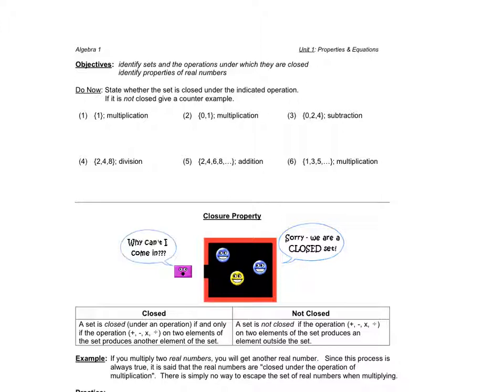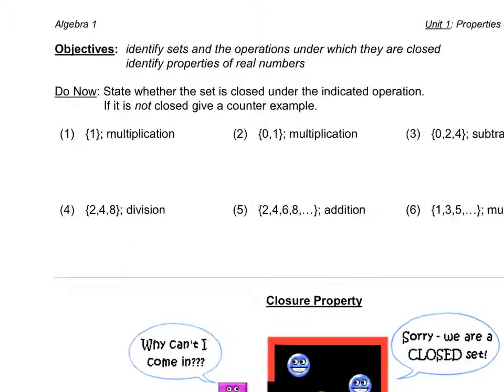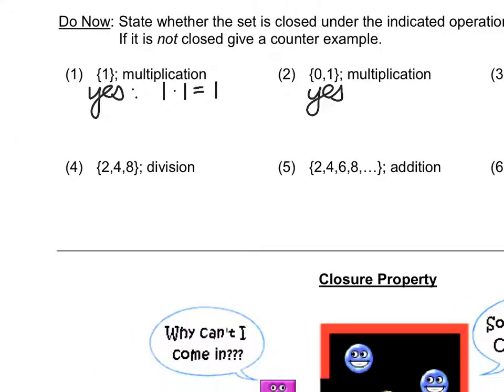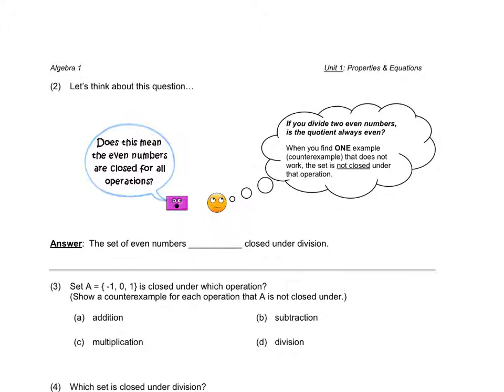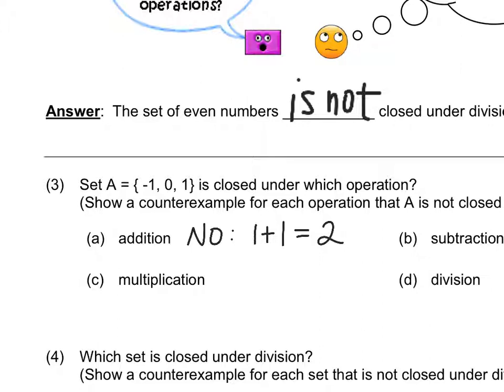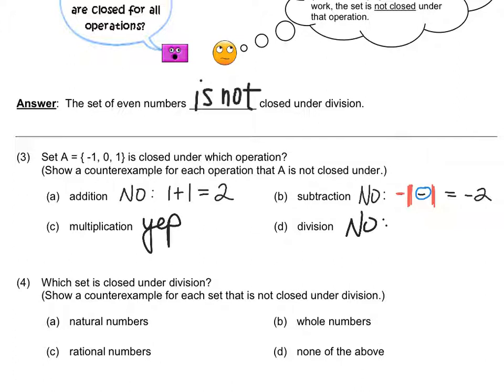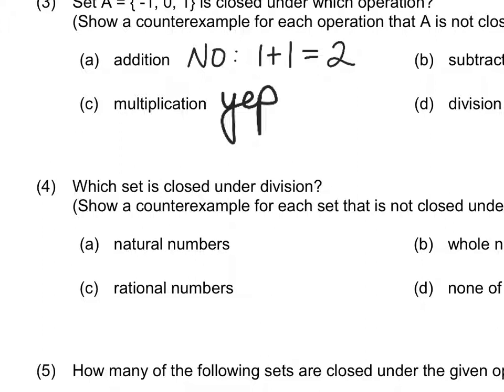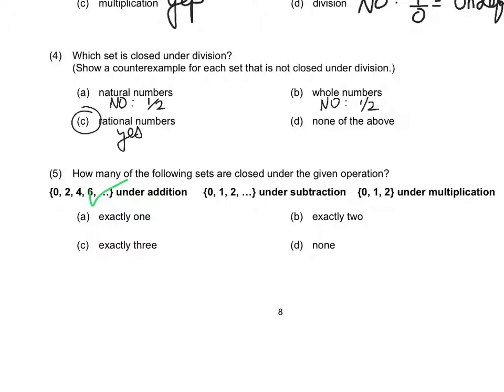Algebra 1 p7-8